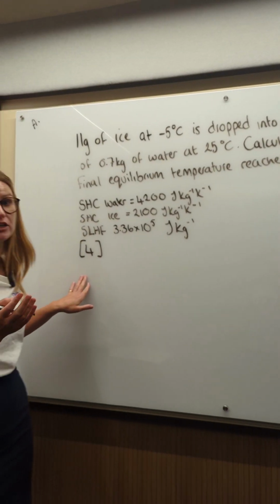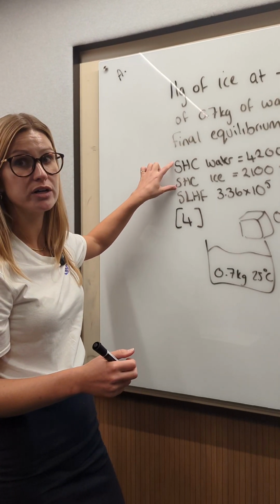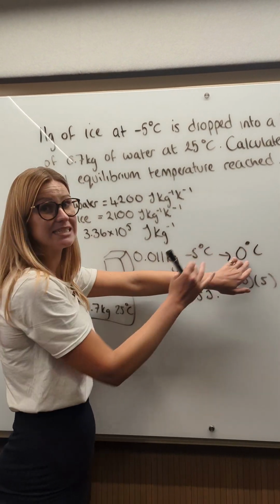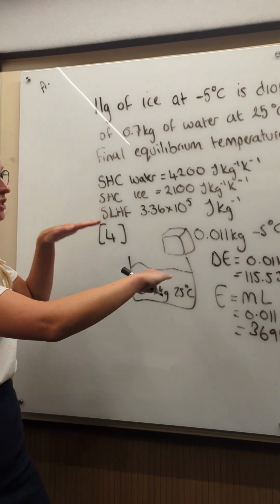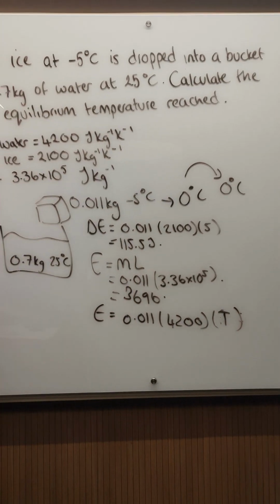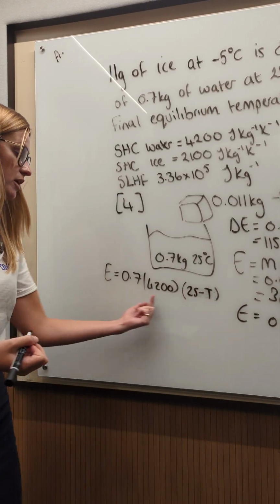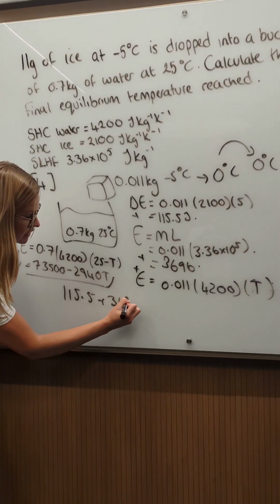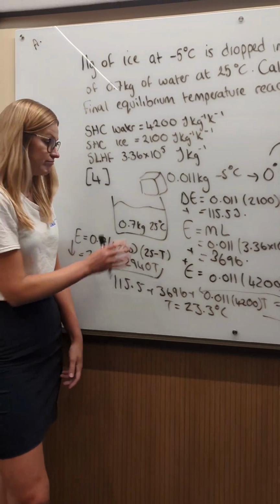Introduction To A Level Physics - 4 Mark Thermal Physics Question